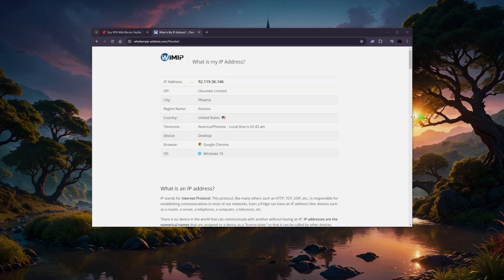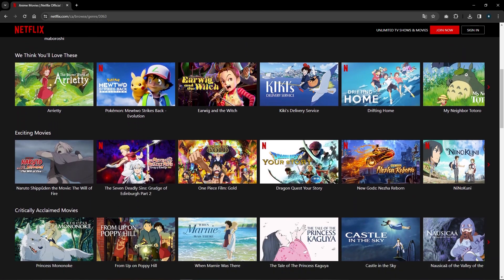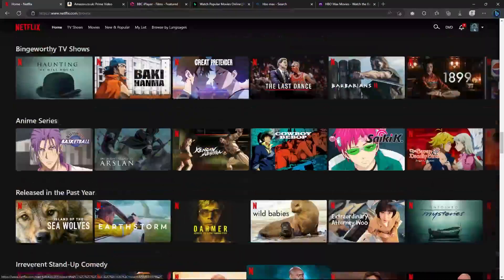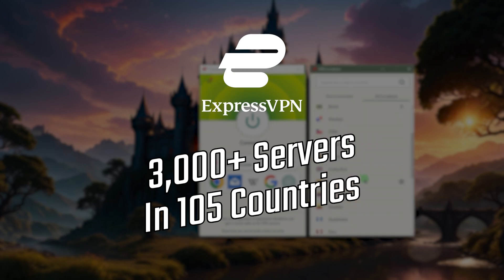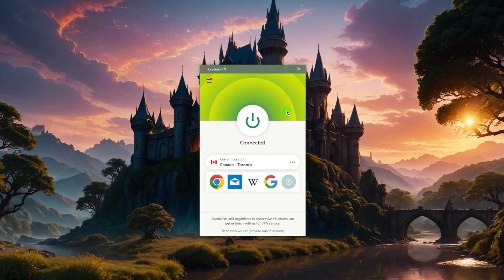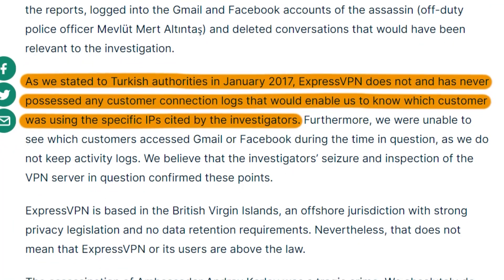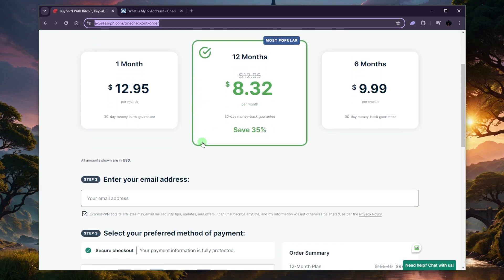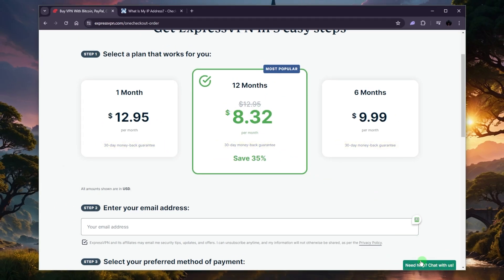How to Get a New IP Address with ExpressVPN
Accessing Geo-Restricted Content with ExpressVPN

Discover how ExpressVPN effortlessly changes your IP address to access geo-restricted content like Canadian Netflix. Simply select a server location such as Canada to unlock regional streaming services and enjoy online content from anywhere. This feature not only enhances entertainment options but also provides essential privacy benefits by masking your digital footprint from ISPs and potential surveillance.

Why Choose ExpressVPN: Security and Reliability

ExpressVPN excels with its intuitive interface, lightning-fast connectivity, and robust security measures. It maintains a proven no-logs policy, validated during a 2017 incident where a server seizure by the Turkish government yielded no user data. This track record of privacy and security, coupled with glowing reviews and detailed pricing information available in the description, makes ExpressVPN a top choice for users seeking a reliable VPN solution.

Optimal Subscription Plans and Guarantees

With a 30-day money-back guarantee, you have the flexibility to test the service risk-free. Whether you're interested in one of the extended plans or want to explore other features, such as live chat support for assistance or additional resources in the description, ExpressVPN ensures peace of mind and value for your VPN needs.

Hope you enjoyed my How to Get a New IP Address with ExpressVPN Video.